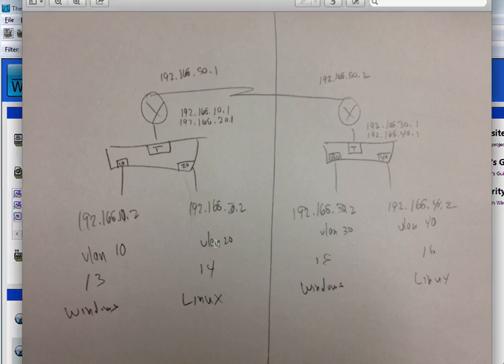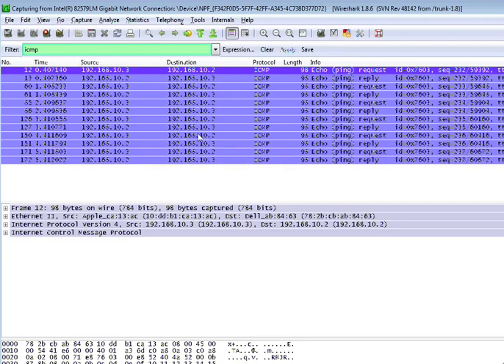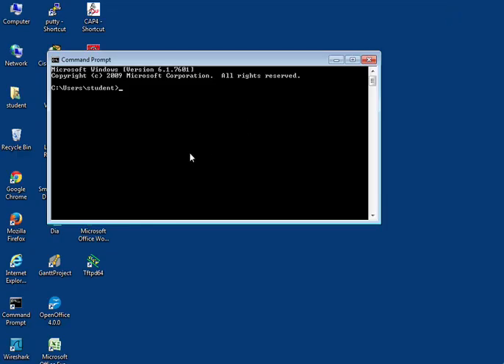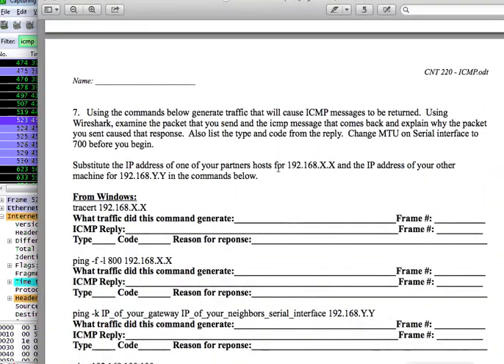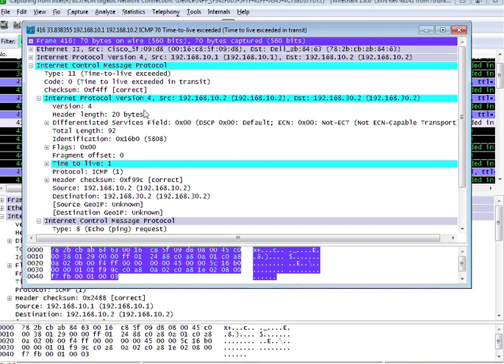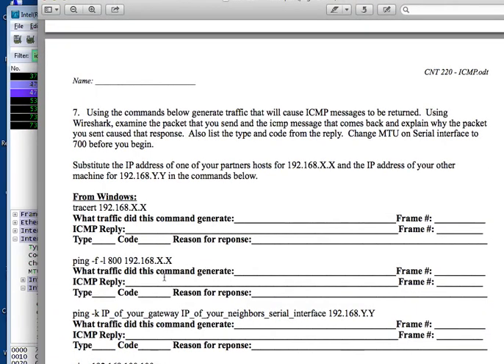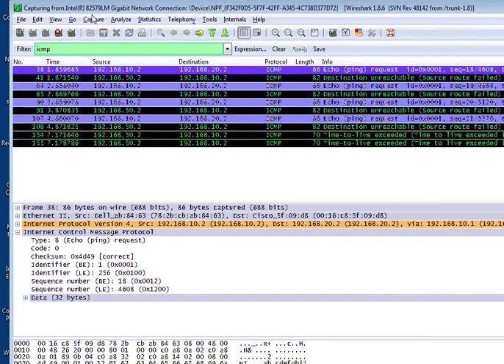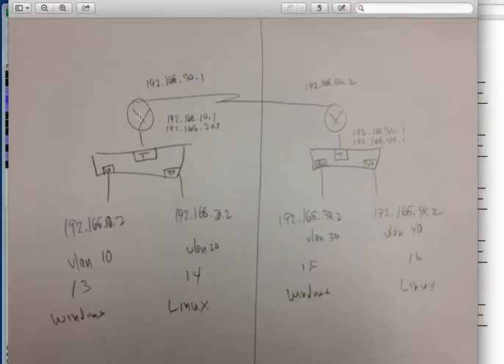icmp lab from windows